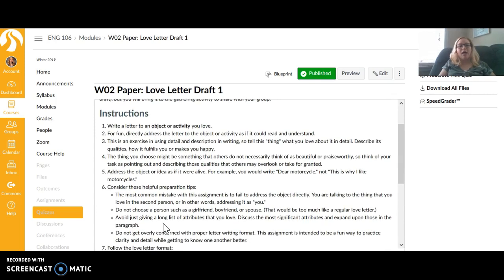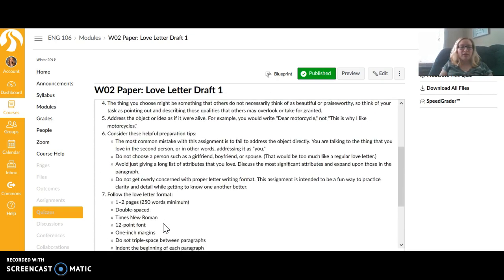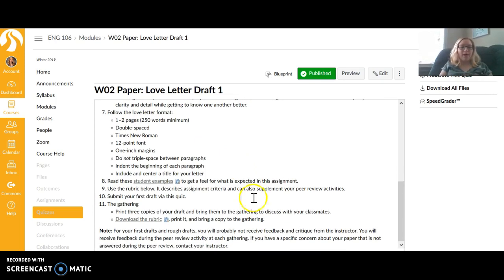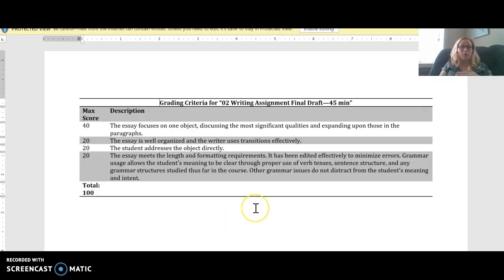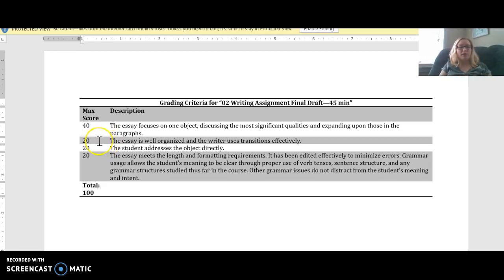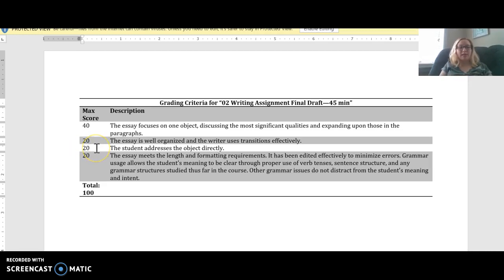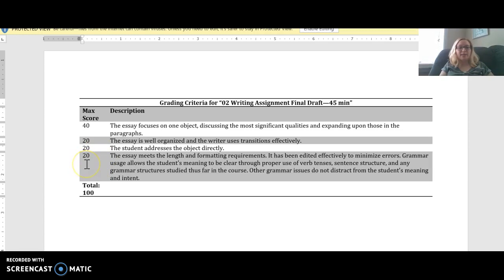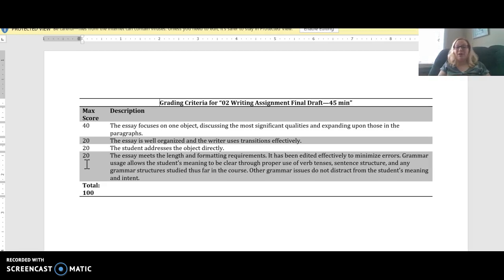Love Letter Guidelines and Rubric